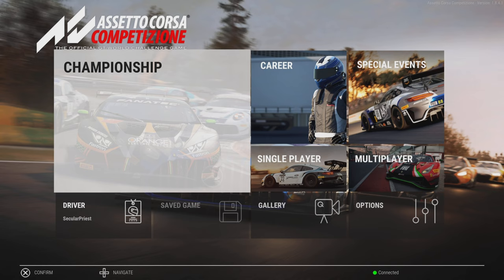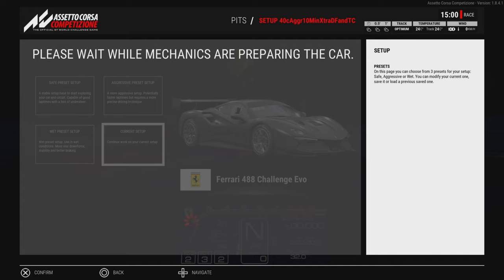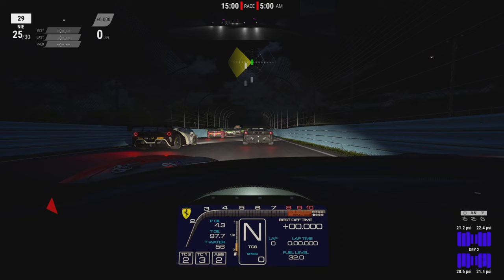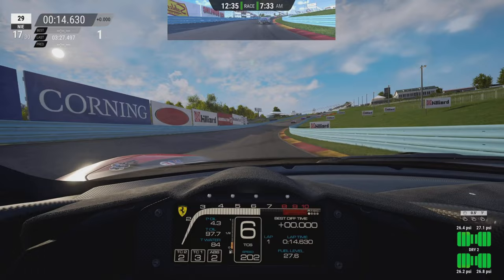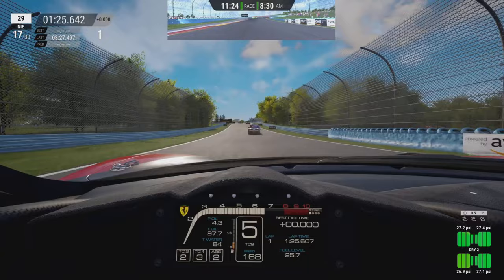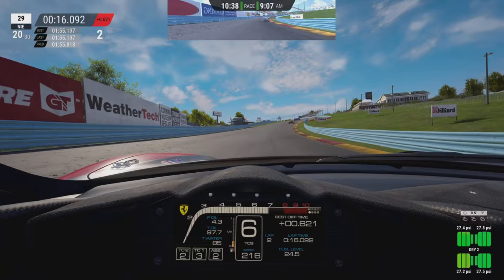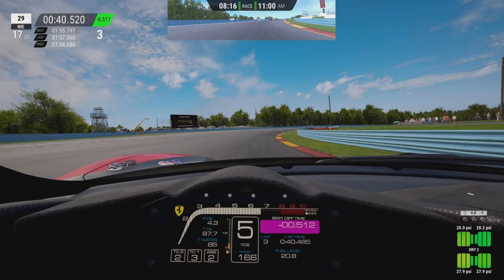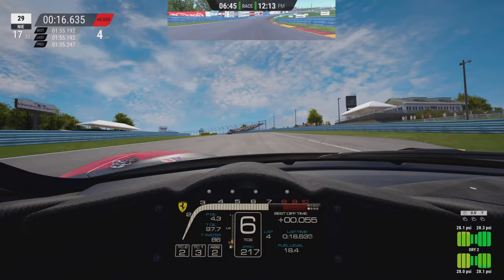ACC Single player Ferrari 488 Challenge race Watkins Glen PS5